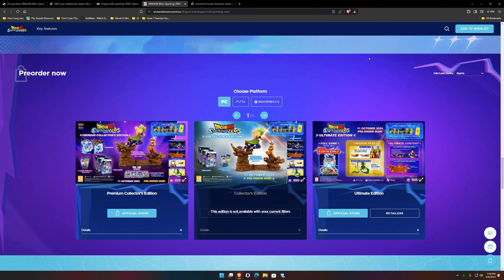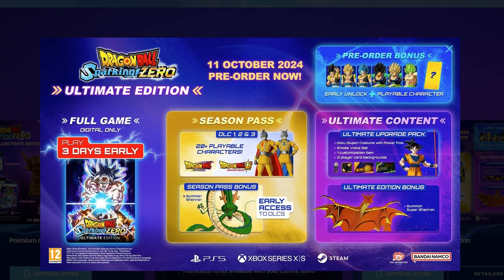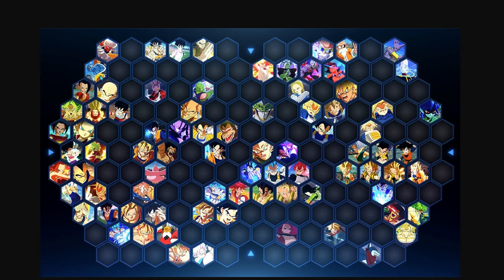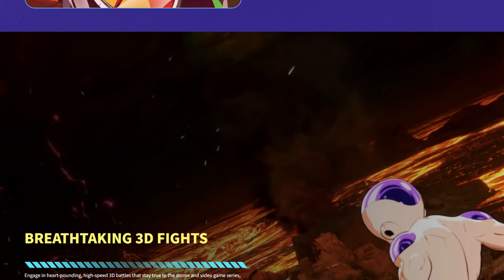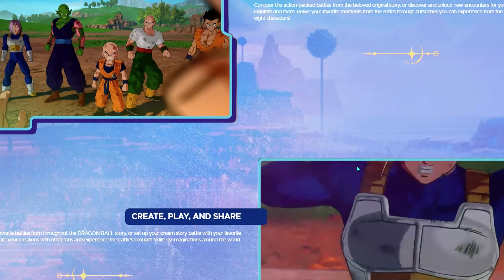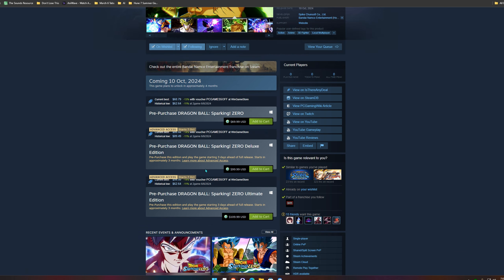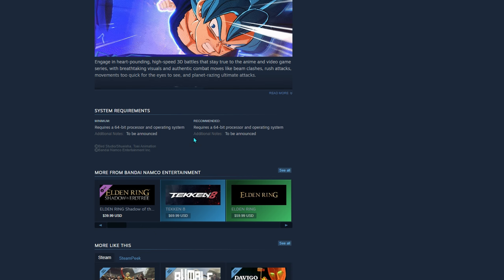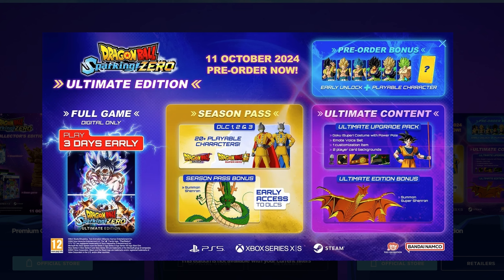Let's talk about DLC in DRAGON BALL: SPARKING! ZERO, Shall We?